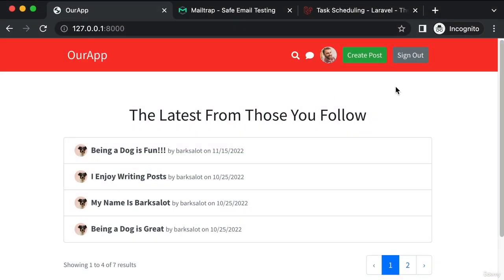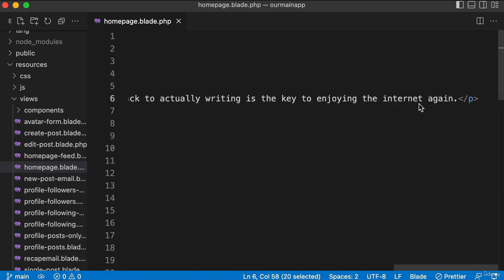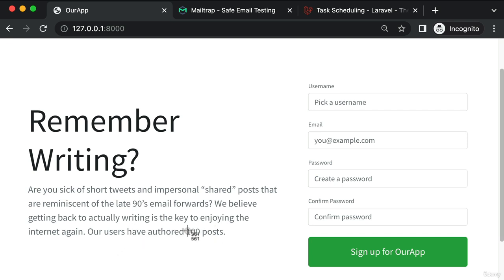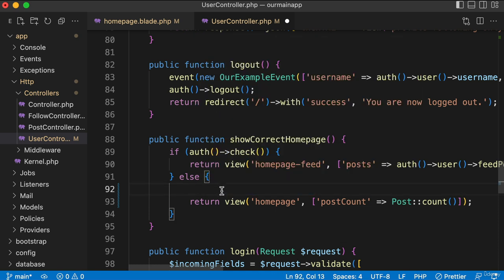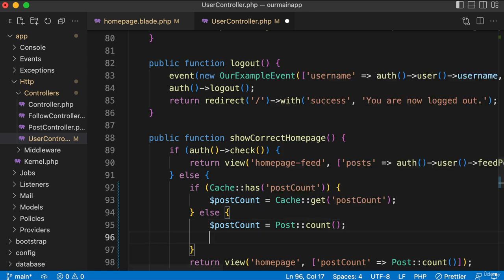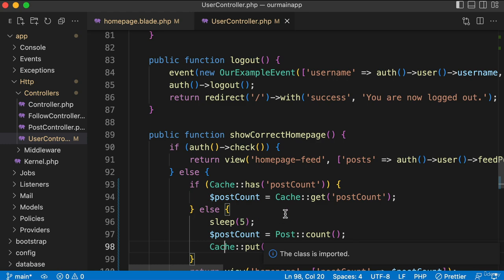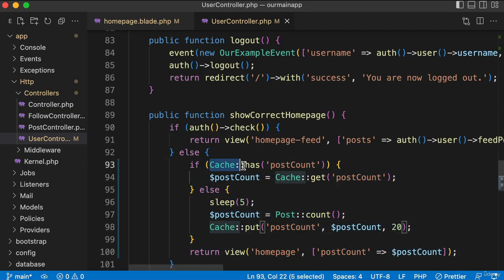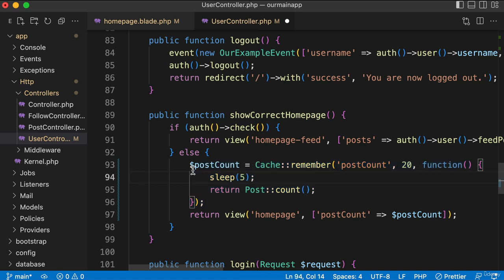1 Cache: Cache